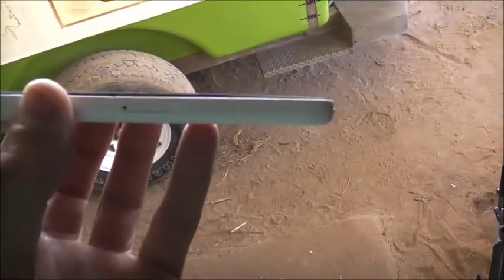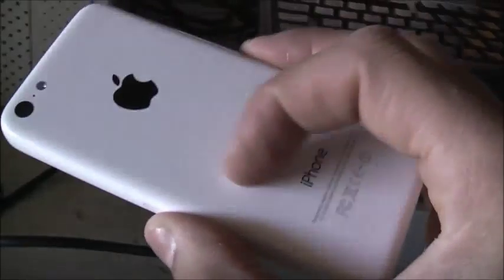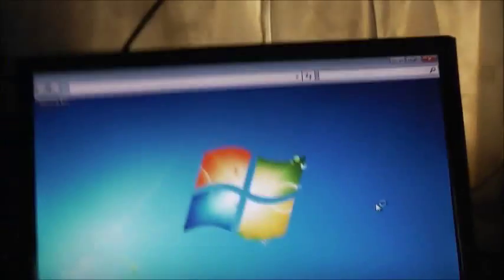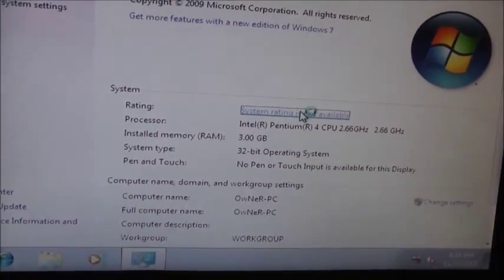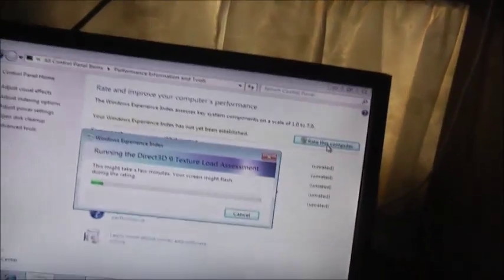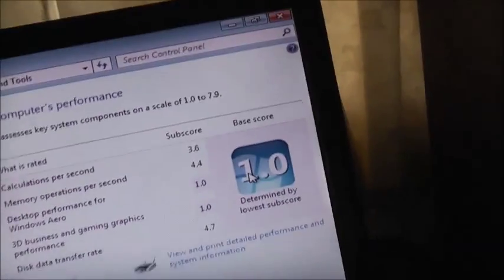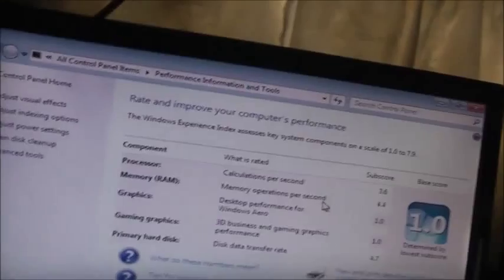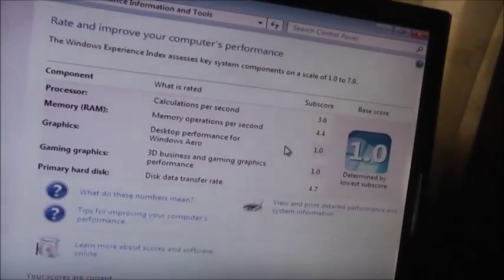Compaq D530 SFF Runs Windows 7!!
runs quite well, just need to get drivers!!